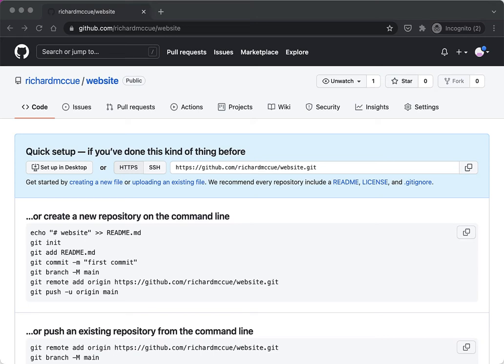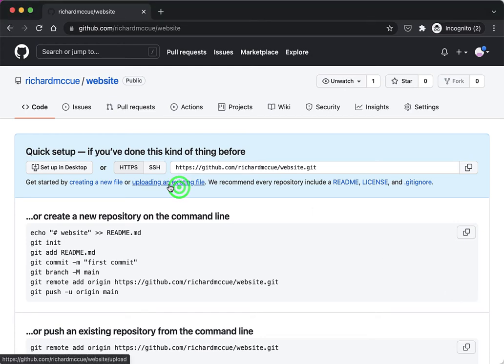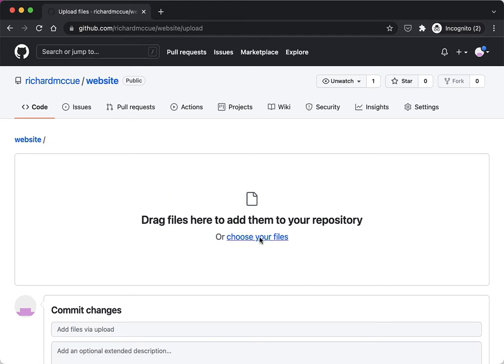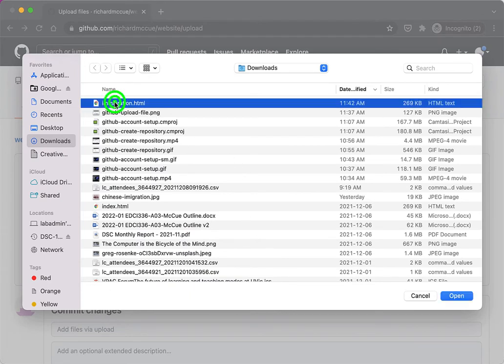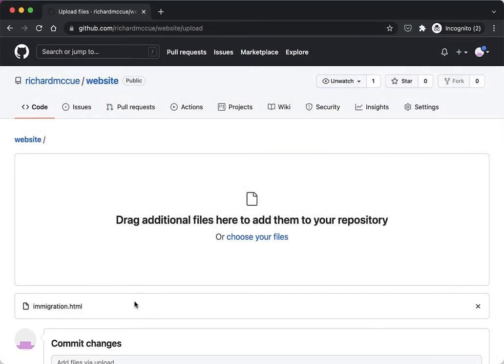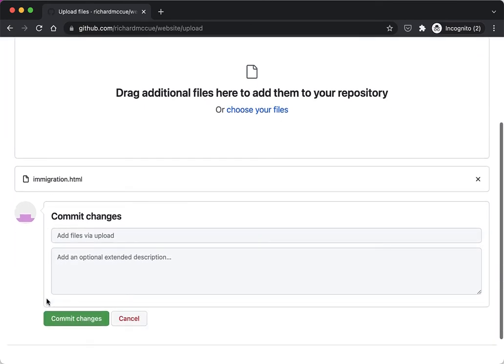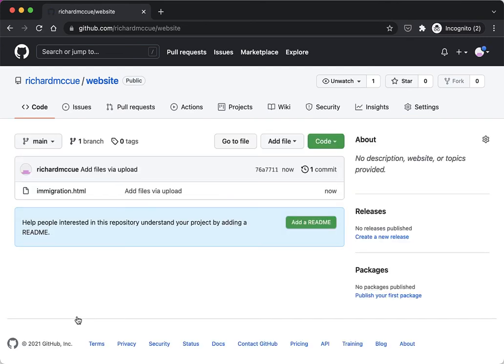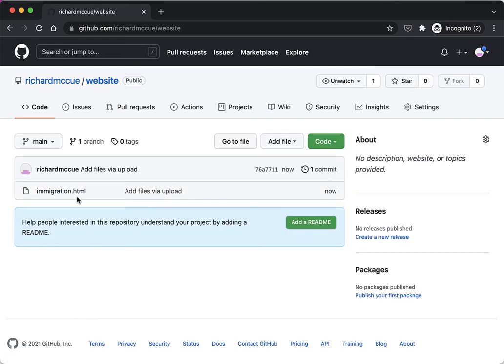Github Upload first file (2022)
How to upload your first file to your new GitHub repository.